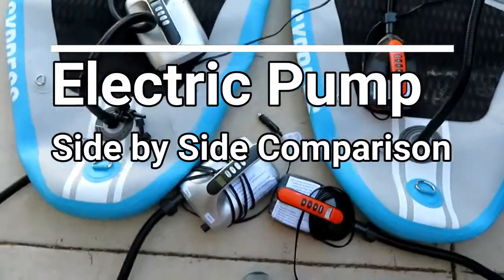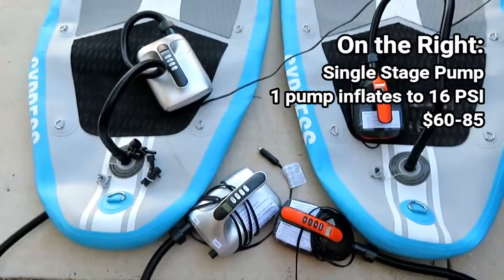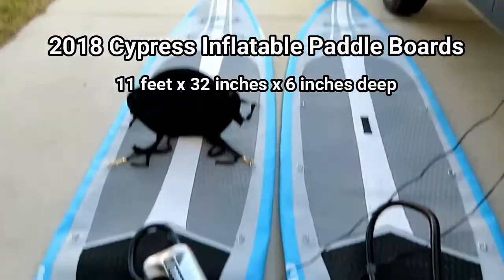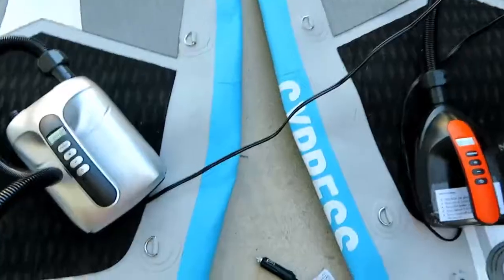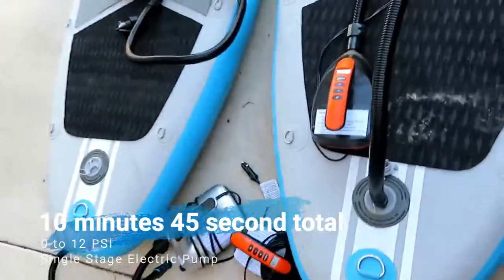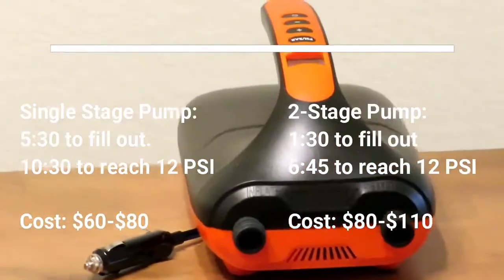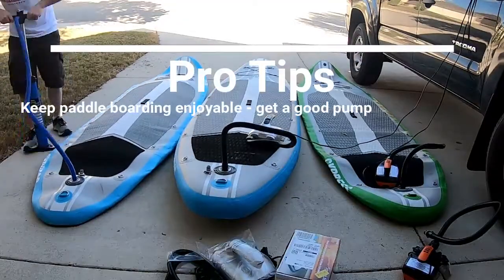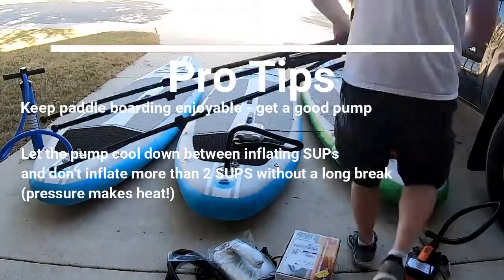Electric paddle board pump side by side review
Here's a side-by-side comparison with and considerations when choosing an electric paddleboard pump, such as these: ($80) and ($140)

All my favorite electric paddleboard and kayak pumps plus accessories to consider:
$200 RECHARGABLE OutdoorMaster Whale pump
$115 GENERIC Rechargeable pump
$140 OUTDOOR MASTER, DUAL-STAGE 20psi "SHARK II" air pump
$80 GENERIC, DUAL-STAGE 20 PSI air pump

EXTERNAL BATTERIES: LARGER-sized Batteries around $95
EXTERNAL BATTERIES: MEDIUM-sized batteries around $60

I personally own and use all the gear in my videos, and only recommend stuff that I think is actually great - because trust matters.

or @texaspaddleboard.